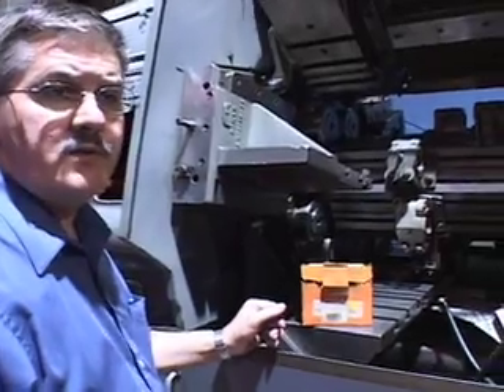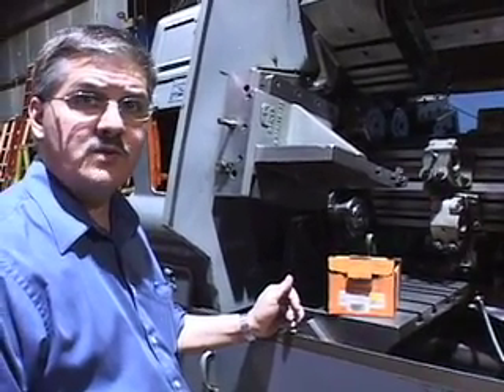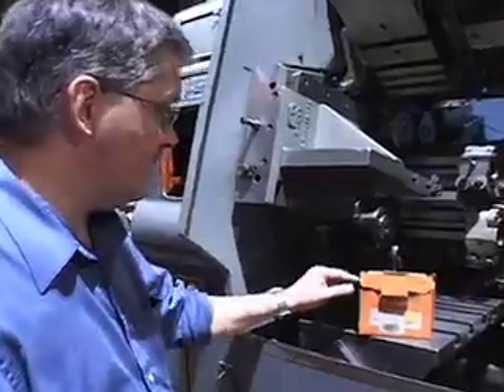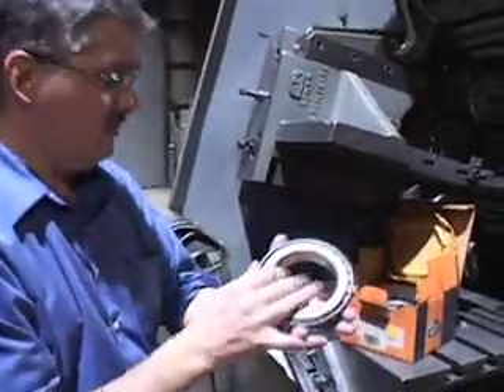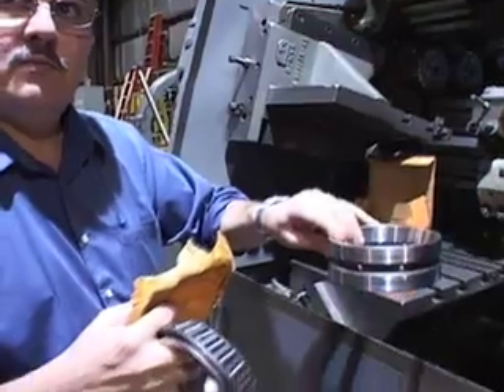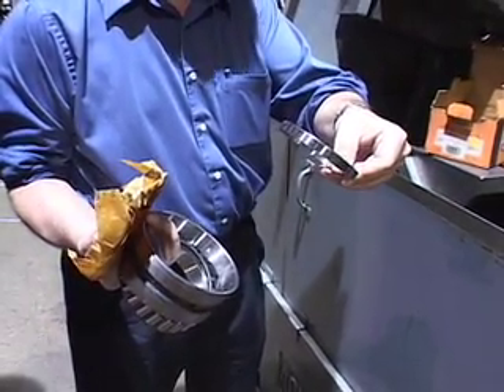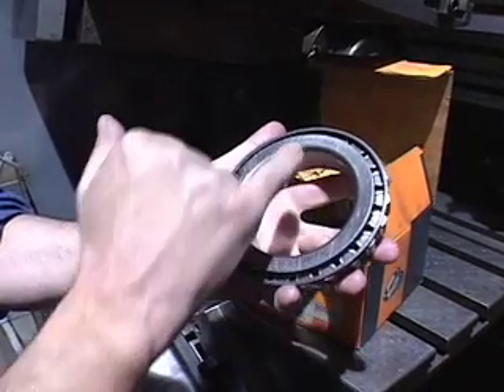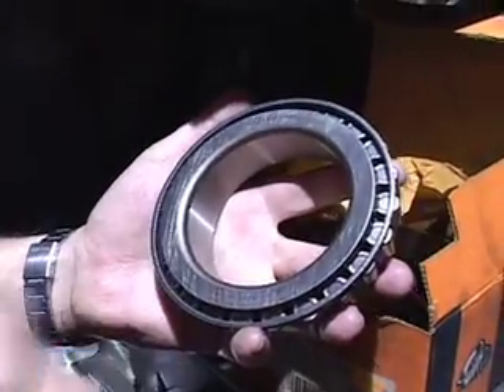Spindle Bearings 101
Rex Magagnotti, Acme expert from Graff-Pinkert, a machine tools dealer, explains the difference between Timken precision bearings and standard industry bearings.